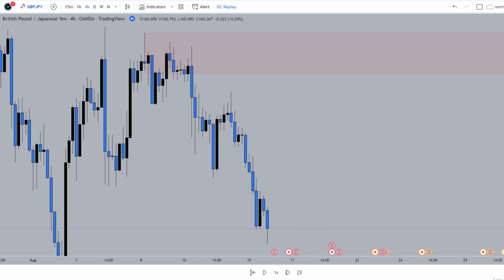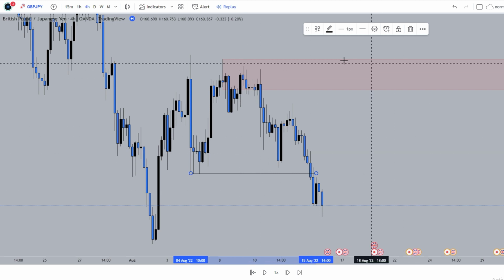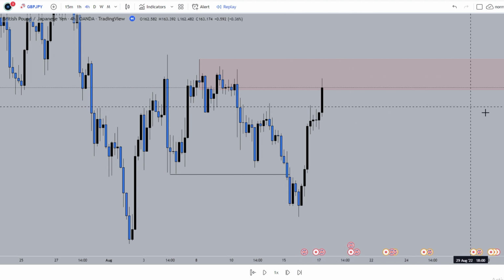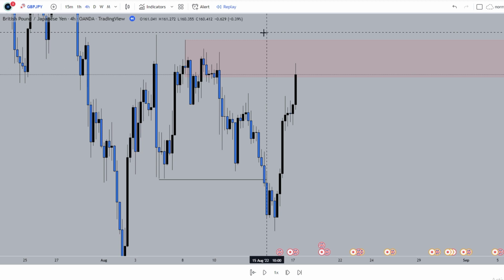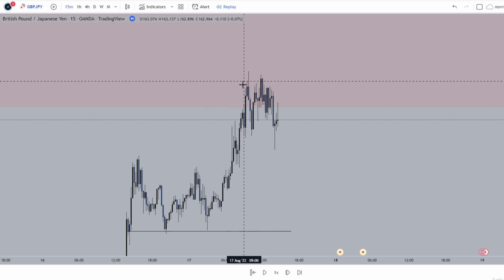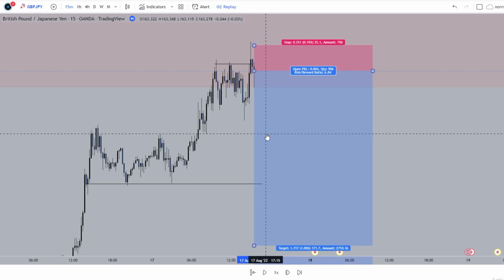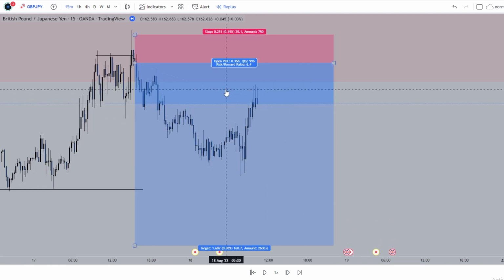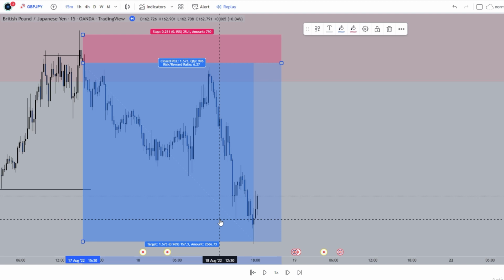GBPJPY +6R Trade (+150 pips) | FULL BREAKDOWN ( Using simple Supply & Demand concepts)